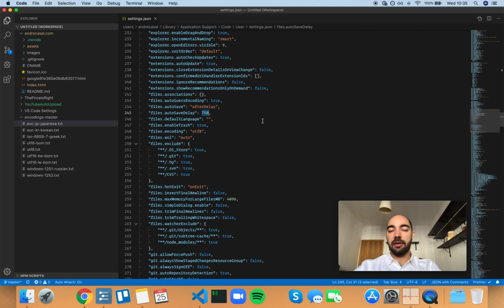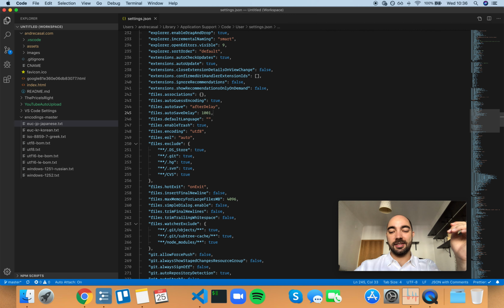VS Code Setting: files.autoSaveDelay